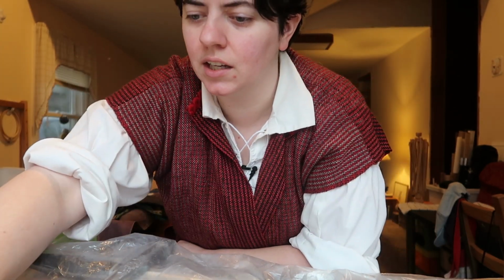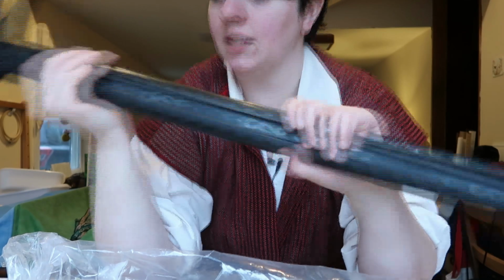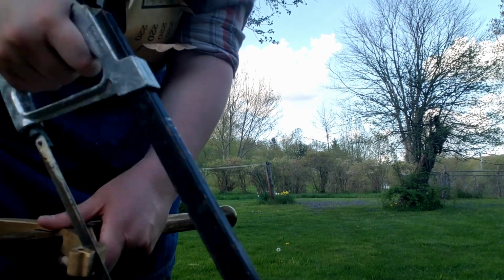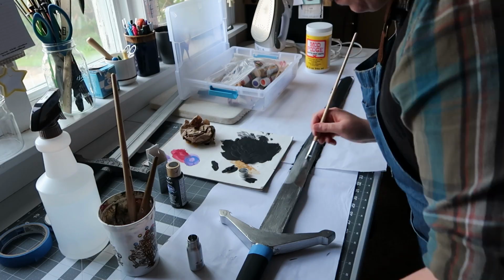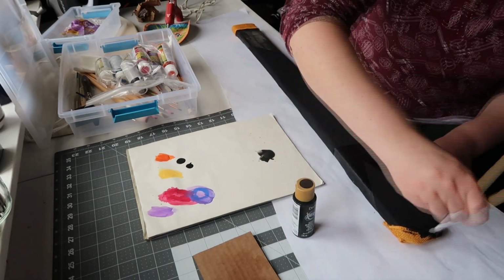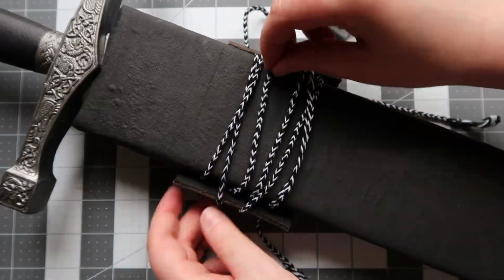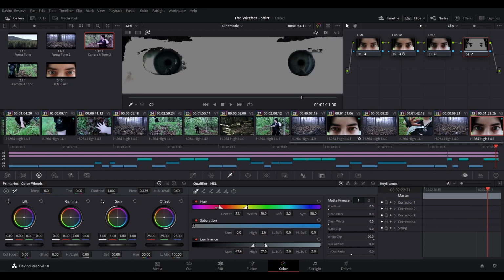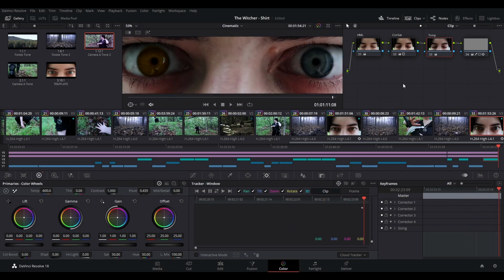Making of The Witcher Cinematic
In this video, I show you how I made some of the props involved in my cinematic reveal for my Geralt shirt.

Transcripts for videos are available on my website.

Ragnorok's End, Sword Blade Frog:

Witcher Medallion:

Logo designed and drawn by A.R. Gergler